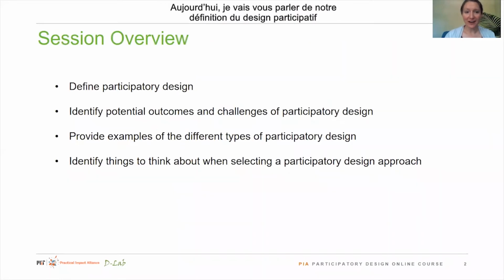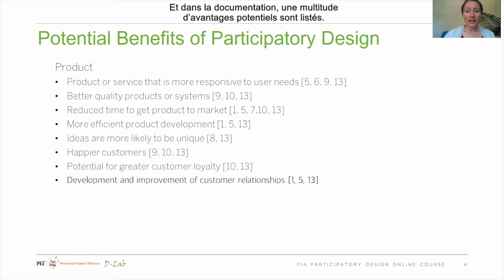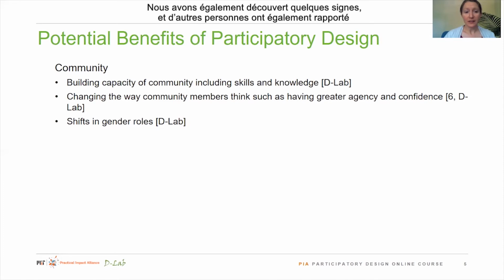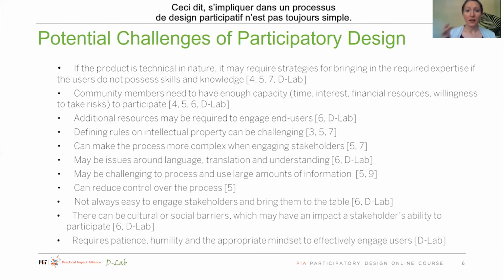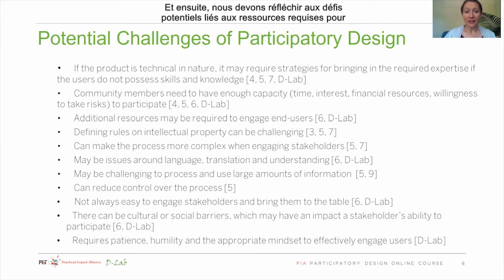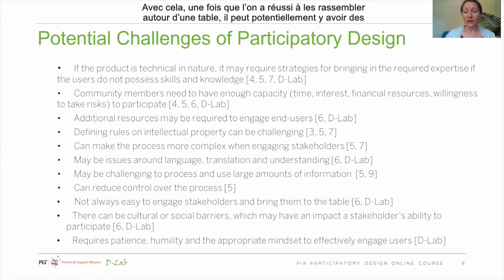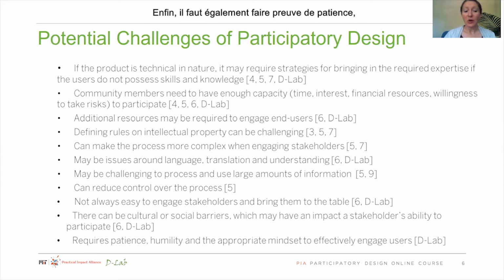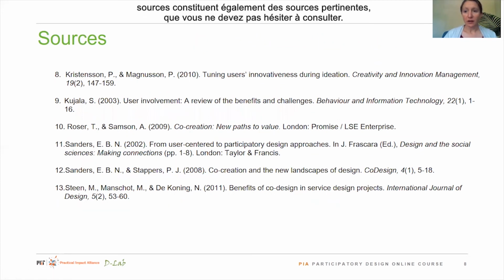2 Overview and Potential Benefits and Challenges of Participatory Design